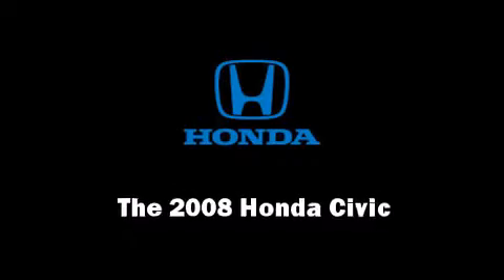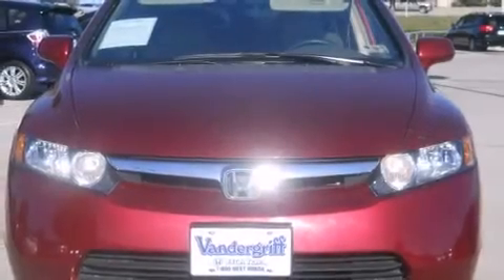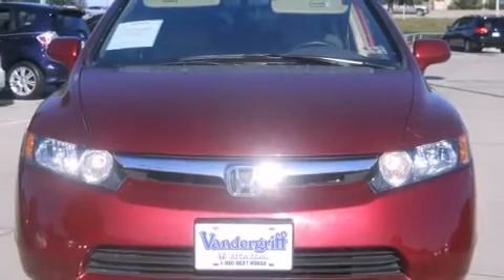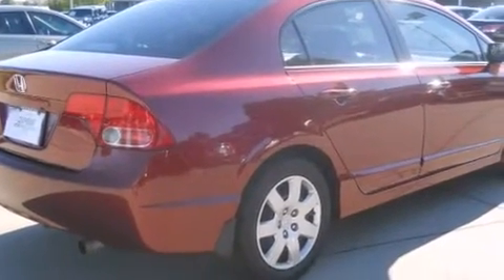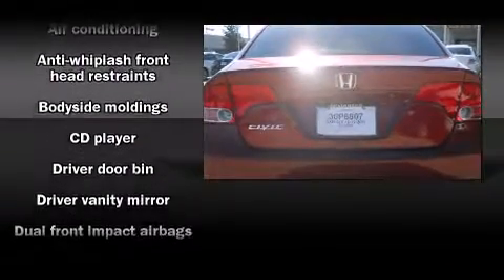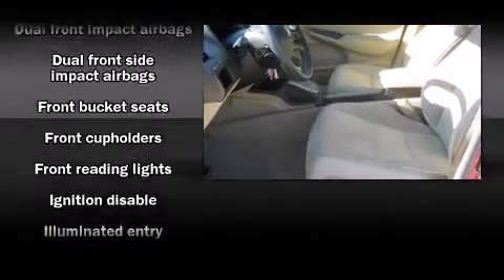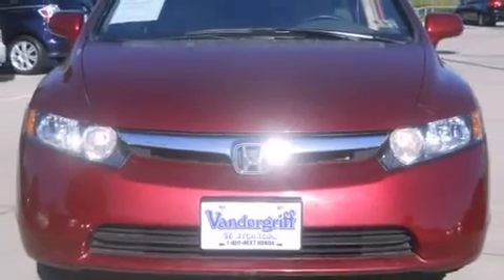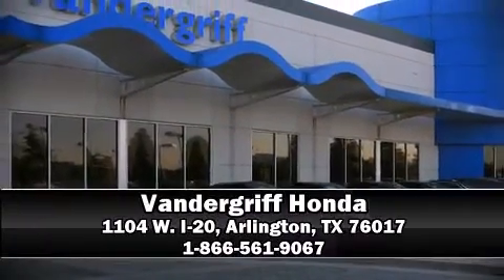2008 Honda Civic LX Sedan in Arlington, TX 76017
Vandergriff Honda
1104 W. I-20

Step into the 2008 Honda Civic. This 4 door, 5 passenger sedan still has fewer than 40,000 miles! It features a front-wheel-drive platform, an automatic transmission, and a 1.8 liter 4 cylinder engine. Honda prioritized fit and finish as evidenced by: a tachometer, air conditioning, power door mirrors, power windows, remote keyless entry, cruise control, and 1-touch window functionality. Honda ensures the safety and security of its passengers with equipment such as: Anti-whiplash front head restraints, a security system, and ABS brakes. Side curtain airbags provide roll-over protection. Our sales reps are extremely helpful & knowledgeable. They'll work with you to find the right vehicle at a price you can afford. Please don't hesitate to give us a call.